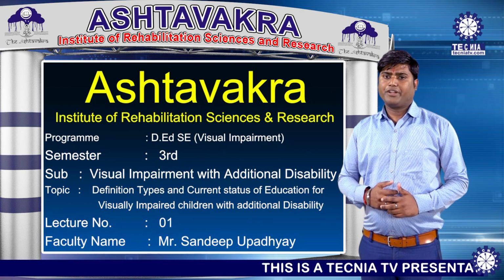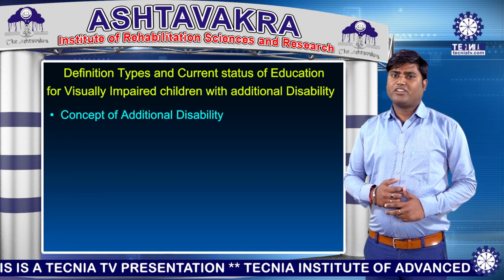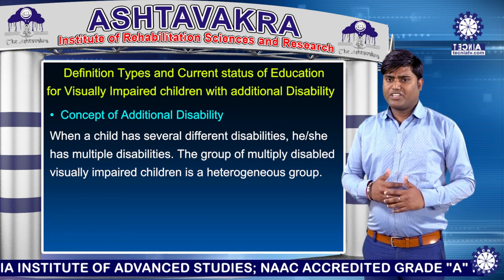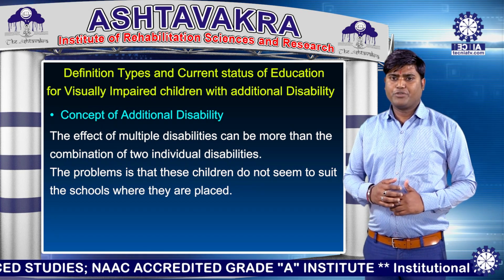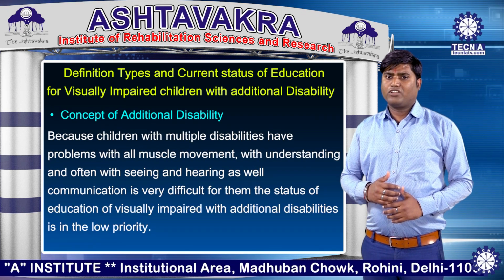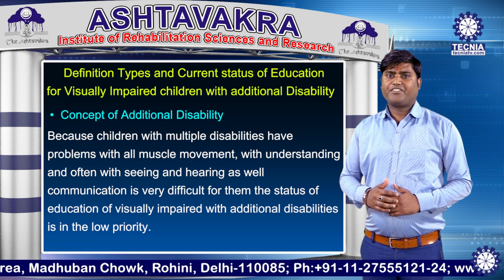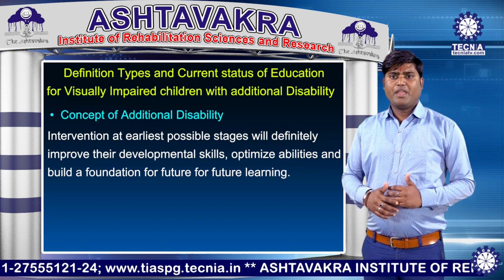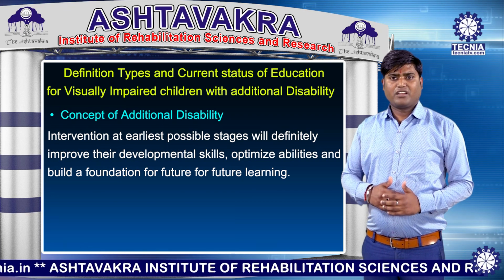Mr. Sandeep Kumar Upadhyaya | DEFINATION TYPES CURRENT STATUS| AIRSR | TECNIA TV